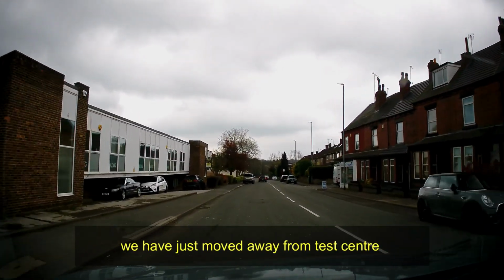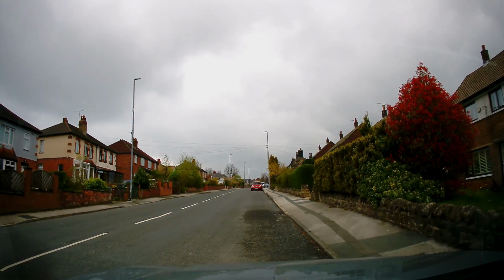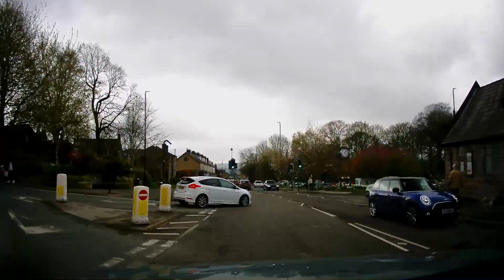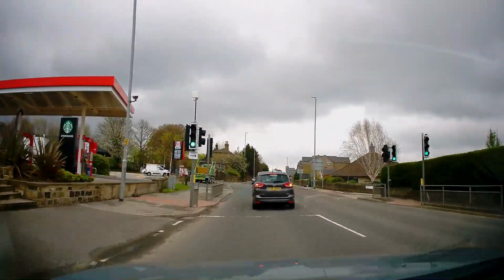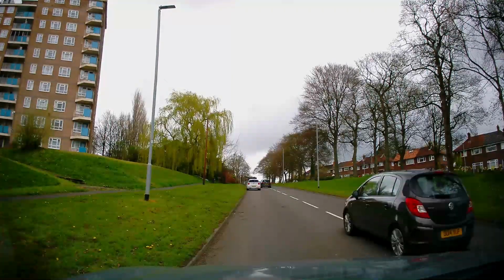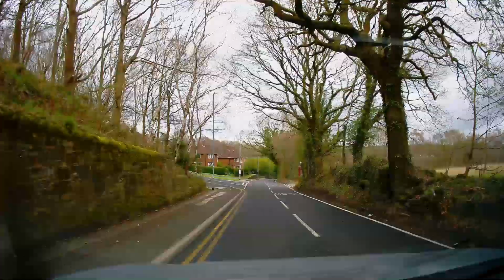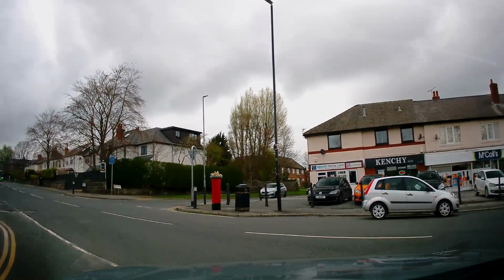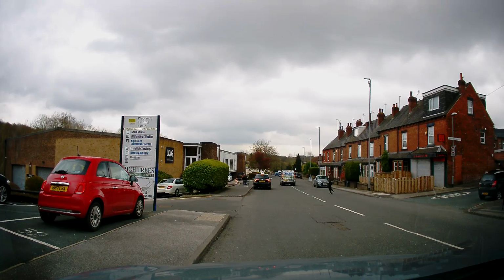(4K VIDEO) Leeds HORSFORTH BREAKDOWN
Another Video of possible Test Centre Area, where you drive and where you will be going. coming soon will be late evening routes, early morning and deconstruction of roads and where people fail and why.